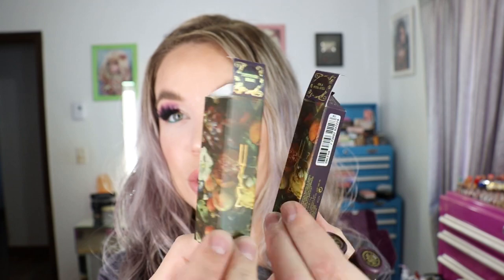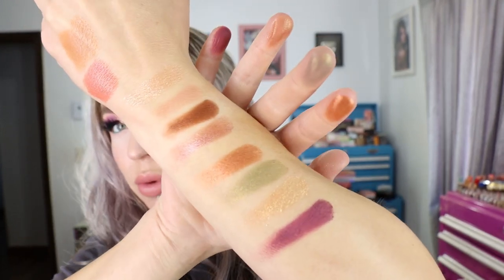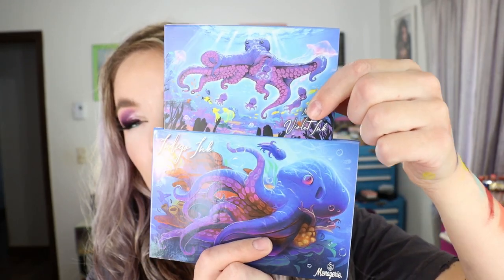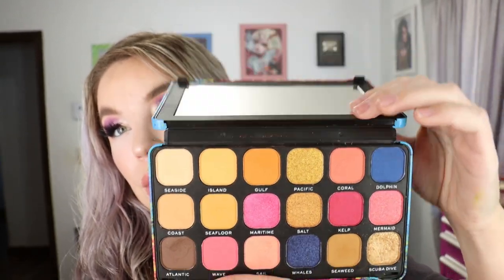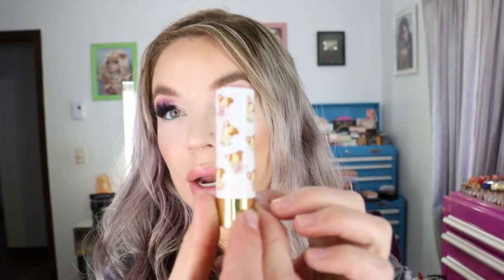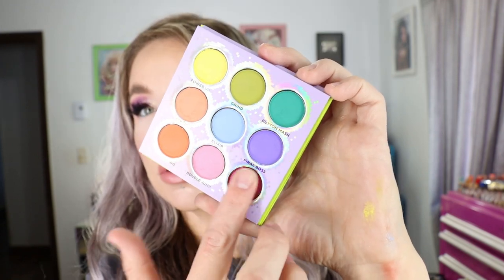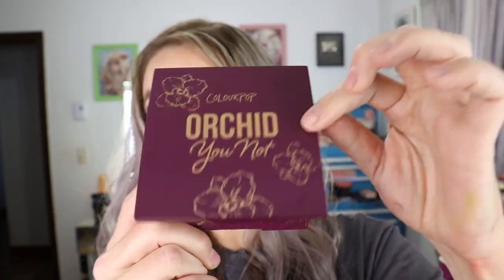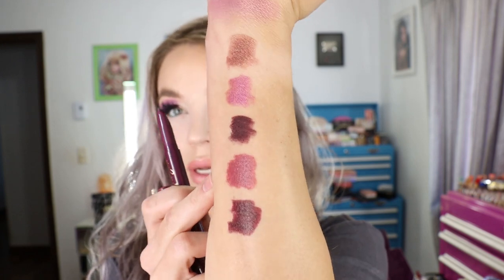Haul: MAC, Sugarpill, Menagerie, Too Faced, Flower, Revolution, Colourpop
Products Mentioned in Video :
*MAC Tempting Fate Lipstick Burnished Beige Lipstick
*MAC Tempting Fate Lipstick On a Petal Still Lipstick
*MAC Tempting Fate Feast Your Eyes Palette
*Flower Beauty Desert Lights Eyeshadow Palette
*Makeup Revolution Forever Flawless Dolphin Eyeshadow Palette
*Too Faced Gives Back Lipstick
*Too Faced Lady Bold Lipstick in Brave
*Too Faced Lady Bold Lipstick in Level Up
*Sugarpill Fun Size Too Eyeshadow Palette
*Colourpop Orchid You Not Collection

Products I'm wearing in this video:
* Bare Minerals Bare Pro Foundation in Flax 9.5
* One Size Translucent Powder
*Rose Inc Concealer in 010
*RCMA Premiere Loose Powder in No Color
*Maybelline Lash Sensational Sky High Mascara in Very Black
*KVD Vegan beauty pomade in Aubergine
*Athr Beauty Pure Diamond Dust Highlighter
*Colourpop Just My Pluck Blush
*Colourpop Orchid You Not Eyeshadow Palette
*Gucci Bronzer in 01
*Covergirl Simply Ageless Foundation (eyeshadow Primer)
*Guerlain Meteorites in Claire
* Buxom Power Line Plumping Lip Liner in Smooth Spice
* Covergirl Easy Breezy Brow in Medium
* Duo Tinted Brush on Lash Adhesive
*KVD Vegan Beauty Super Pomand in Lemy Green (waterline)